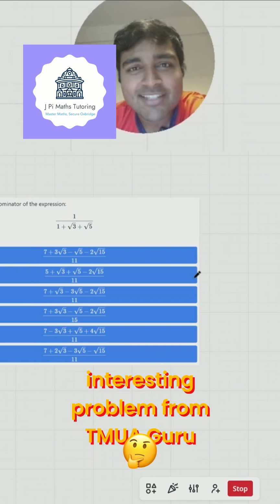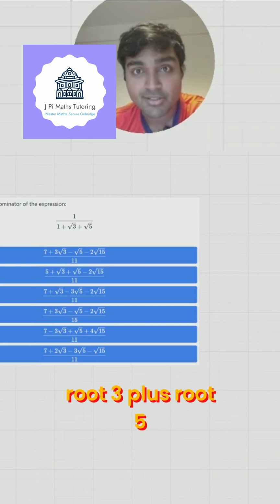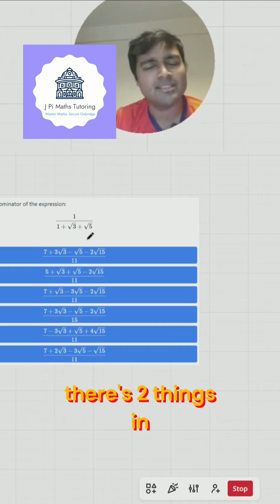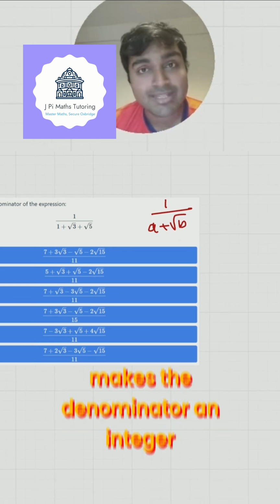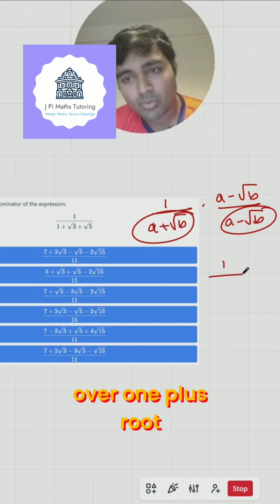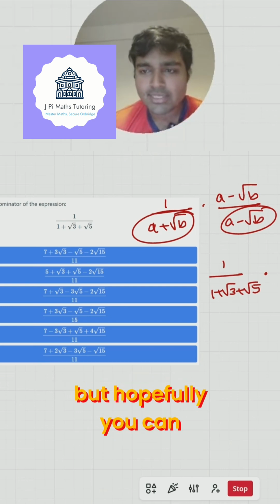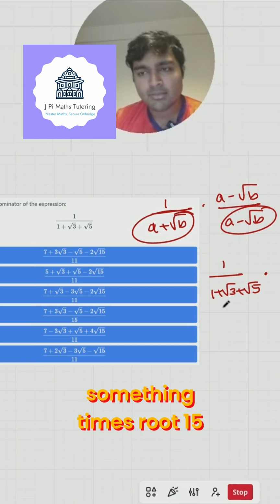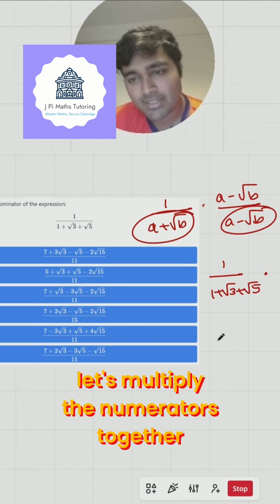TMUA Guru: Rationalizing Denominators with Multiple Square Roots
We unpack the TMUA Guru problem. Learn how to rationalize complex denominators with multiple square roots. Our approach simplifies the process, making it accessible even if you're new to the concept. We explore step-by-step solutions, uncovering a helpful trick.